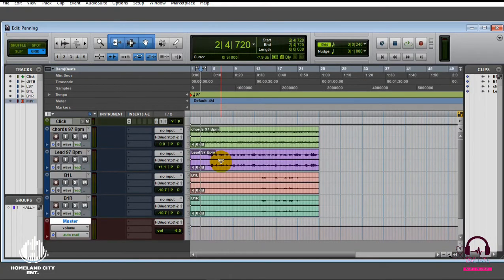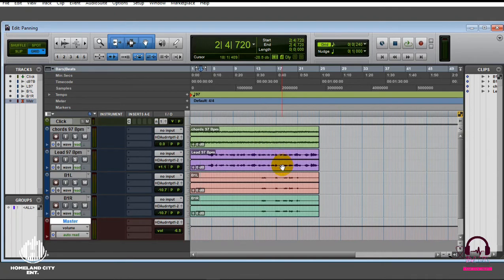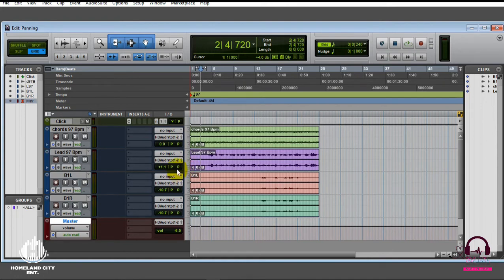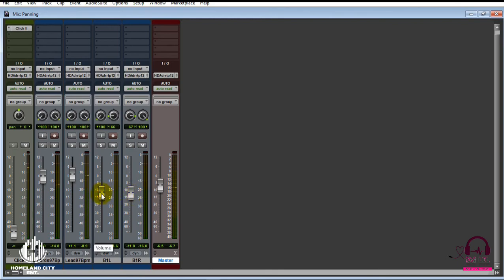Pro Tools Basics : How To Pan Vocals in pro tools for BEGINNERS | 2021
Panning is a topic thats worth it and really needed no matter what in each and every production you will ever make, you just cant do without it

In most of the DAW's today panning is done in similar ways, i mean i could use any software even if its my first time in it i make sure i know where this function is

Panning is used to widen your mix and make the song sound more interesting unlike all signals and frequencies being put on the middle of the mix

mostly panning is commonly used in backing vocals so not to conflict the lead vocals on the centre and ofcoz you can use panning on instruments as well but definitely not on all of them

as always dont just take my word for it, go ahead put it in practice after watching the tutorial

for studios services please halla at me on the details below